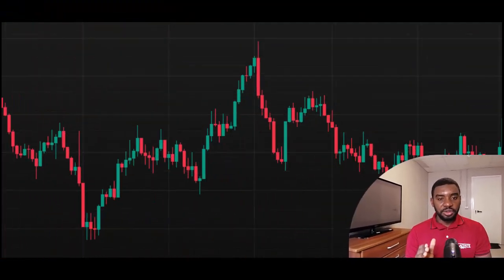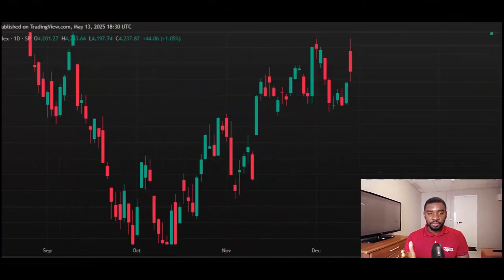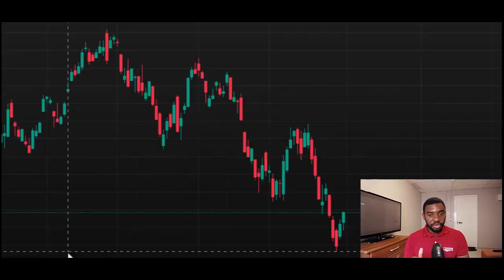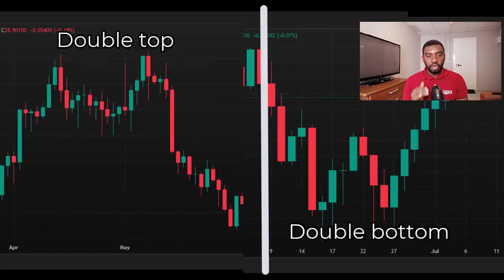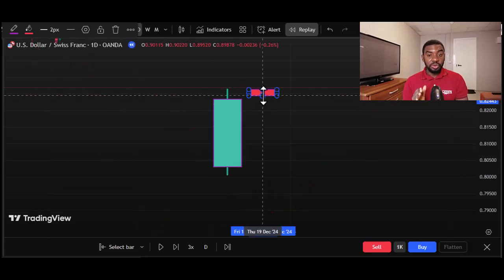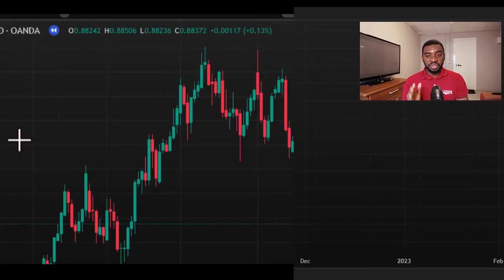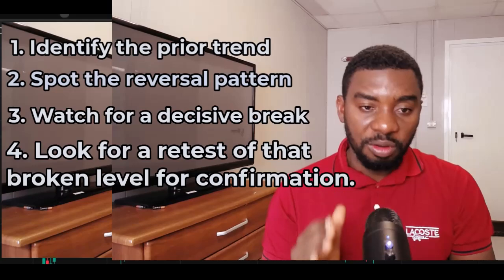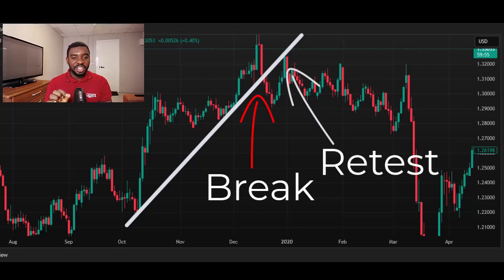How to Confirm Trend Reversals with Price Action | Avoid Fakeouts & Trade Like a Pro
Are you tired of getting caught in fakeouts? In this tutorial, you’ll learn how to confirm a trend reversal like a professional trader — using pure price action. No indicators. No confusion. Just clarity and confidence.

In this video:
0:00 – Why Most Traders Get Reversals Wrong
112 – Key Signs of a Weakening Trend
328 – Price Action Patterns for Reversals
541 – Real Chart Example
7trend reversal55 – Pro Tips to Avoid Traps

Four Price Action Secrets (The Ultimate Guide To Price Action), How To Confirm An Uptrend Or Downtrend, 3 Signs That Tell You Exactly When The Trend Is OVER...(Reversal Trading Strategy), How To Predict Reversals, Check 5 Things BEFORE Entering a Trade (Price Action Trading Strategy), The ONLY Market Structure Lesson You'll EVER Need (Step by Step), Become a PRICE ACTION 'Beast'🔥 | 3+ Hours of 'Uninterrupted' Price action course for beginners, Powerful Entry Confirmation You Need,
Price Action Trading like a Pro - I share my best tips after 14 years , 5 Price Action Rules EVERY Trader NEEDS To Know